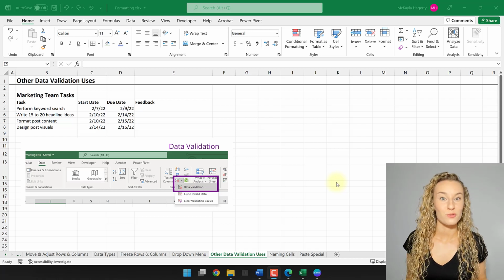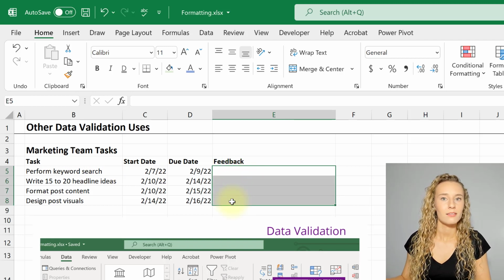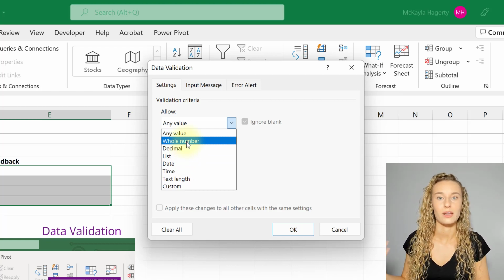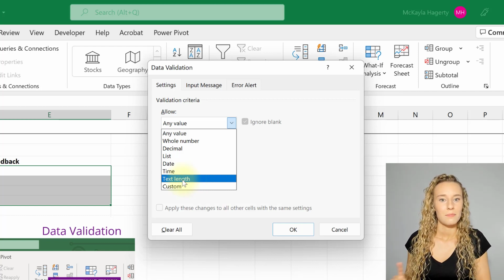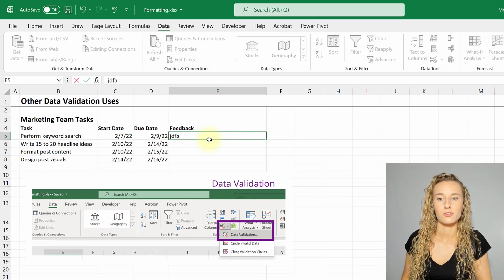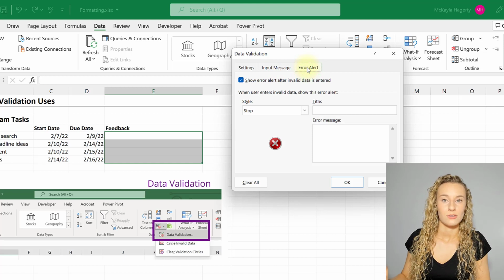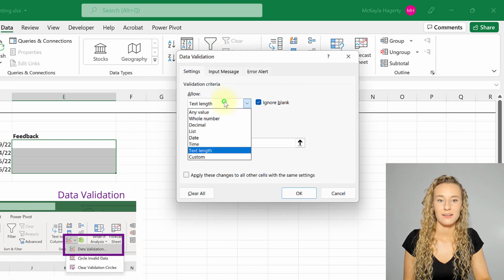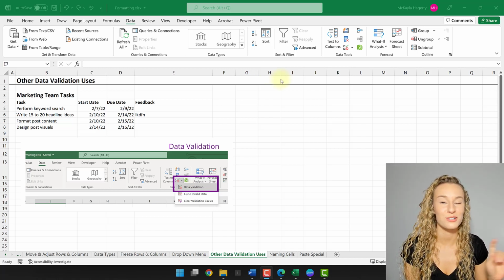Other Data Validation Uses